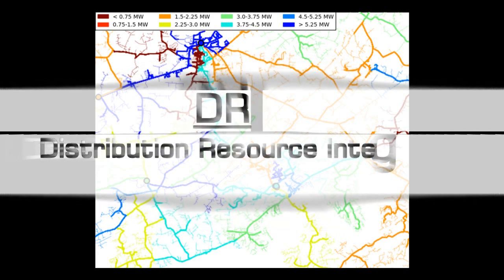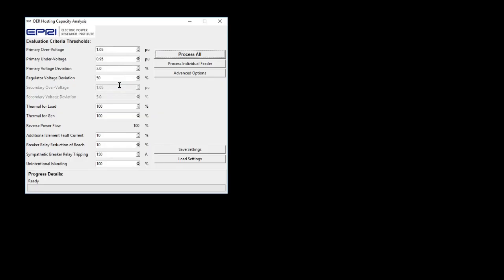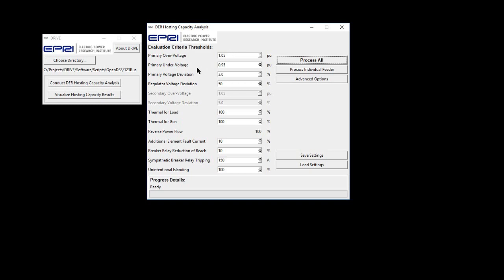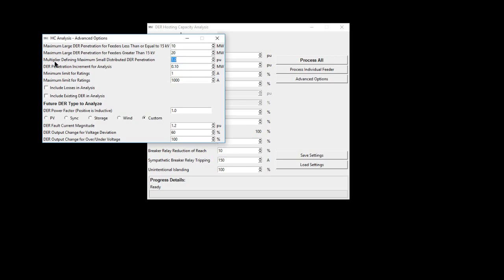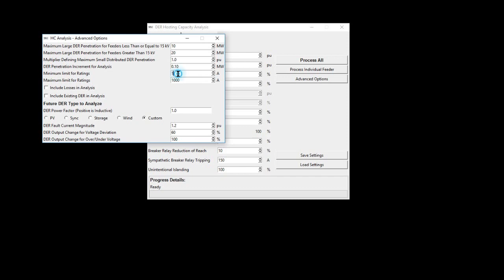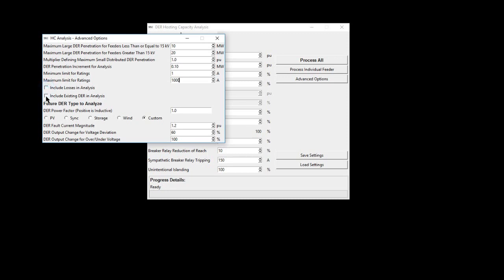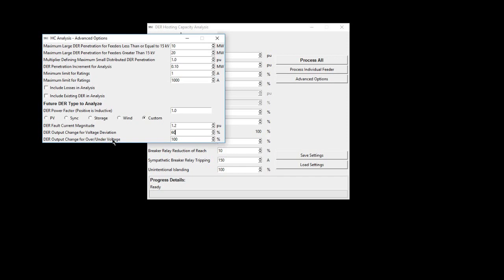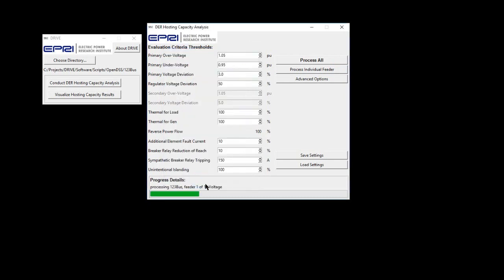03 DRIVE Calc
Tutorial on conducting hosting capacity in DRIVE.